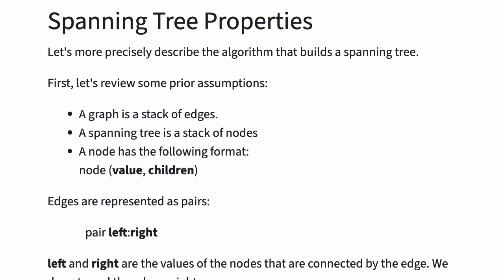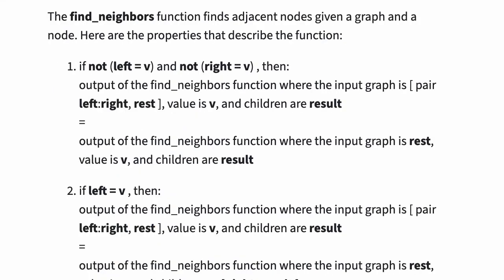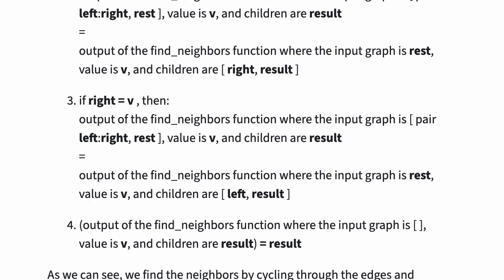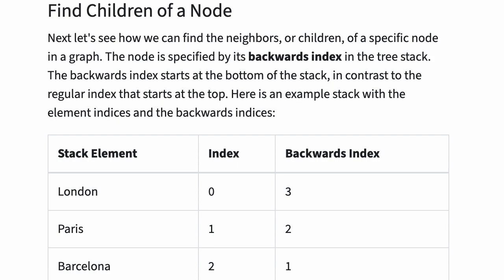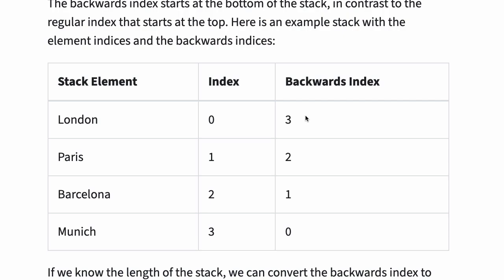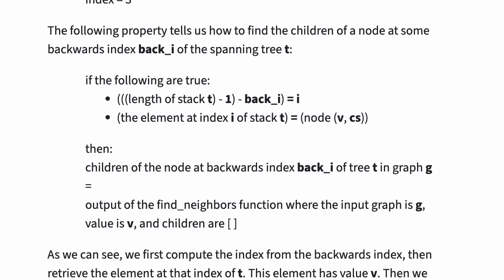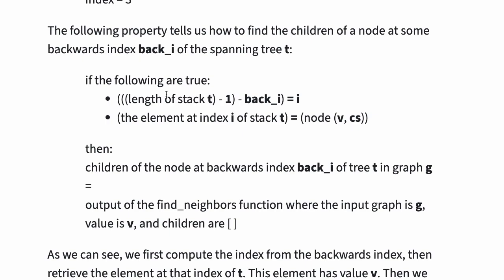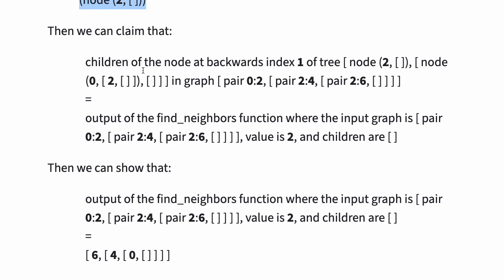Data Structures, Graphs 5: A Precise Description of the Spanning Tree Algorithm 1